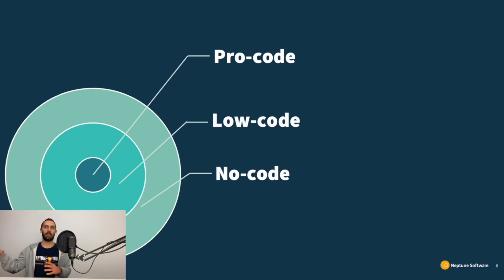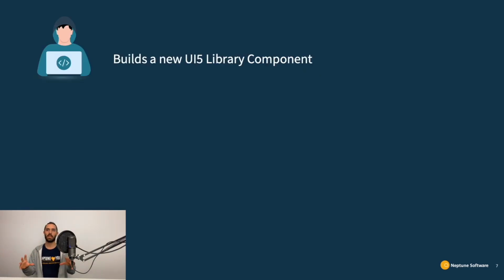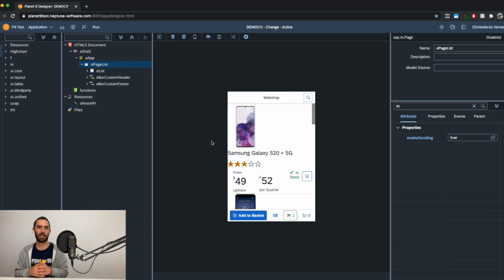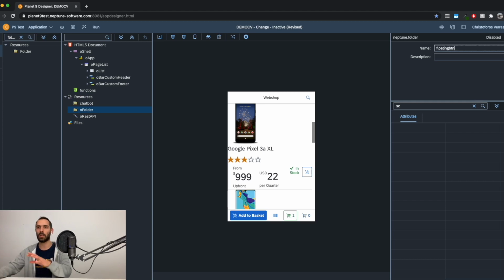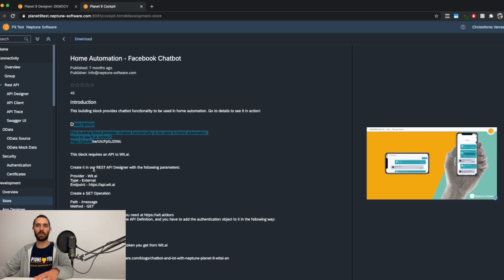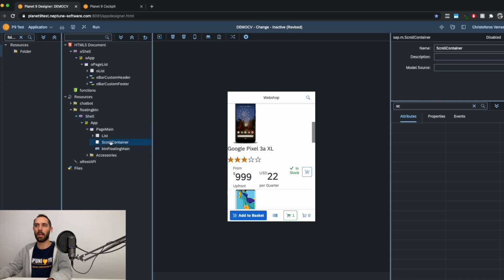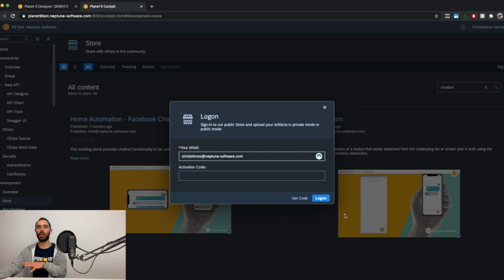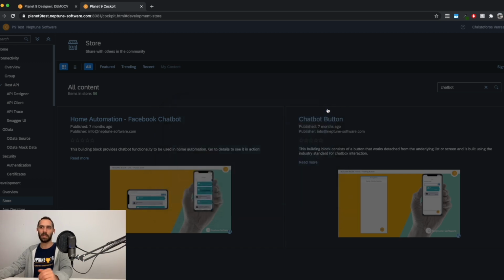Application Building Blocks by Neptune Software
In this video you will learn what an Application Building Block is, how to use it, and how to make the best out of it in your Low Code / Rapid Application Development cycle.